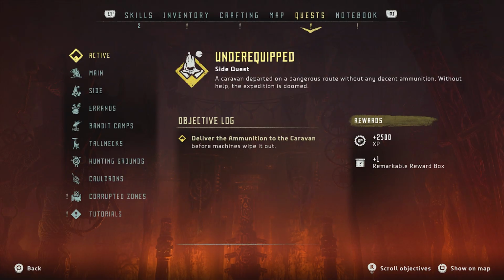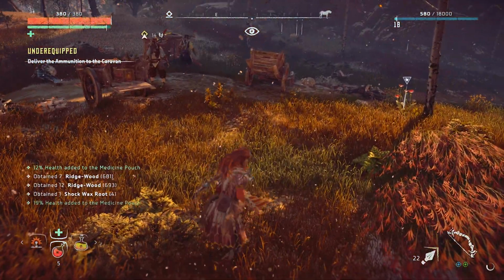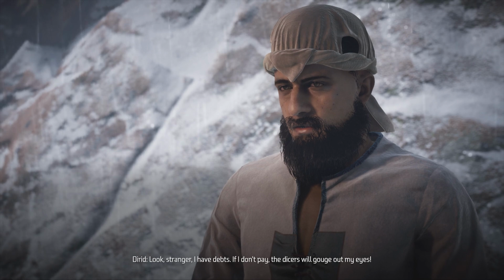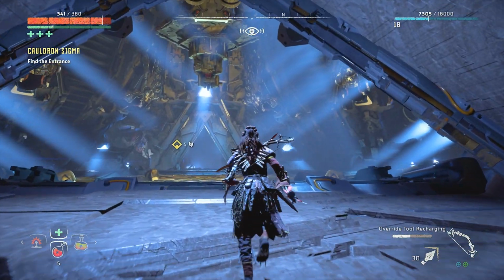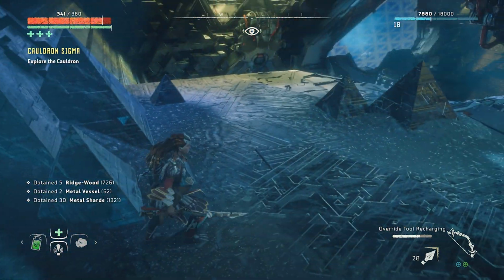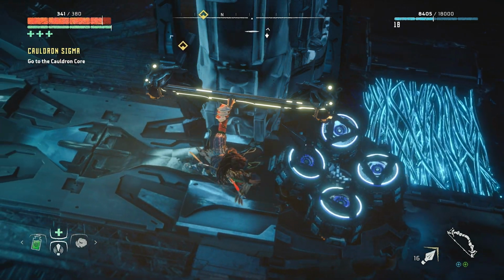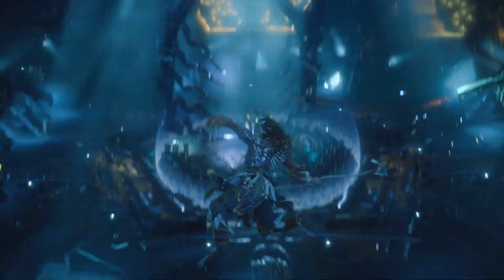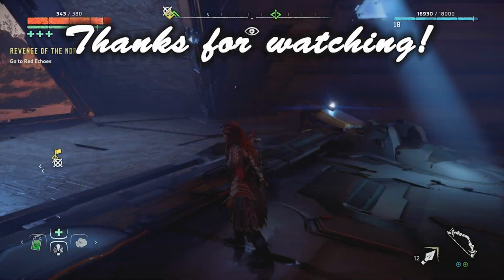HORIZON Zero Dawn #12 | Cauldron Sigma | PS4 Playthrough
Let’s Play Horizon Zero Dawn! In this Series, we will Playthrough and Review the Main Story of Horizon Zero Dawn and The Frozen Wilds DLC Expansion – to include All Missions, both Main Quests and Side Quests… and potentially chasing that Platinum Trophy!

Game Description:
Explore a vibrant world rich with the beauty of nature – but inhabited by awe-inspiring, highly advanced machines. As a young machine hunter named Aloy, you must unravel the mysteries of this world and discover your own destiny.
Horizon Zero Dawn is an action role-playing game developed by Guerrilla Games and published by Sony Interactive Entertainment. It was released for the PlayStation 4 in early 2017.